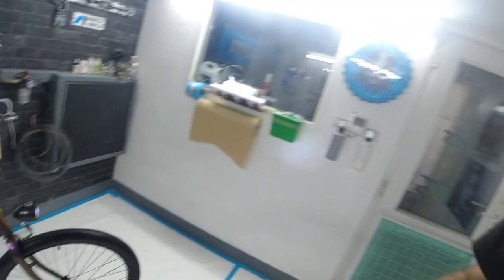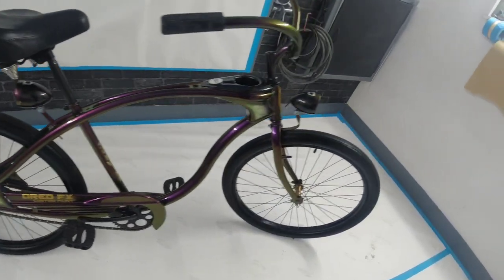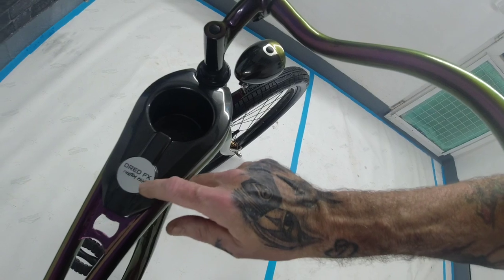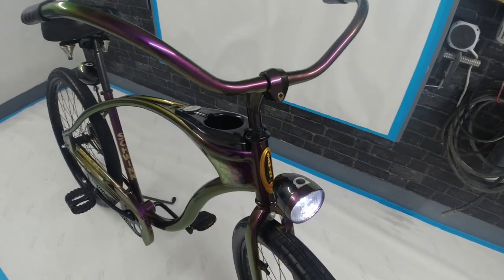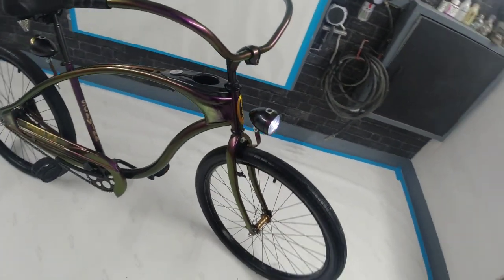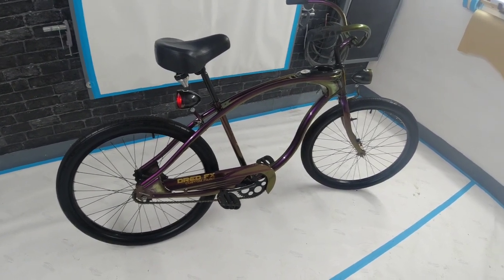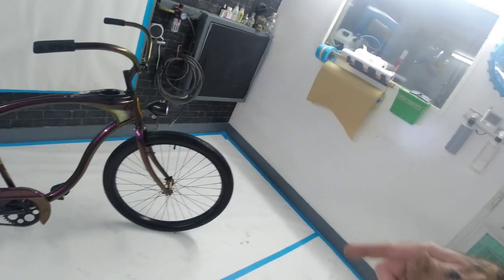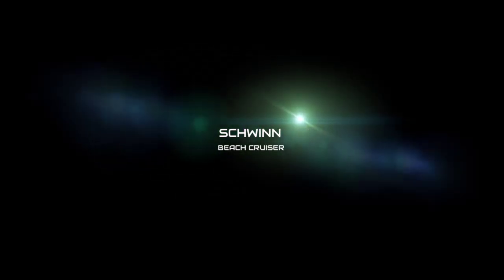The Schwinn Beach Cruiser is Finally back together and looking epic 😎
hi guys it's done the schwinn is finished and ready to roll  again 🤘a big shout out to custom paints
for coming along on this colaboration and sending me some wicked paint much appreciated guys !
don't forget you can follow me on
dred fx custom paint
dredfx1973
thanks for coming along with me guys on the schwinn episode's
and I will see you for the p1 jumpbike which is next 😉